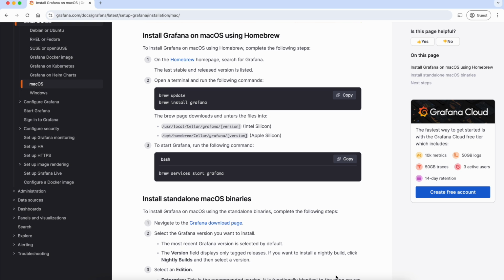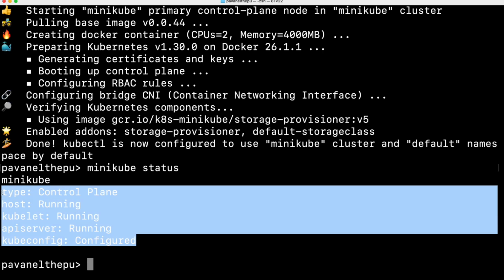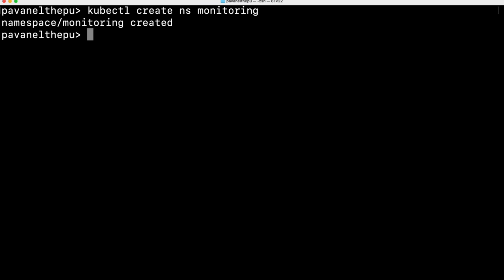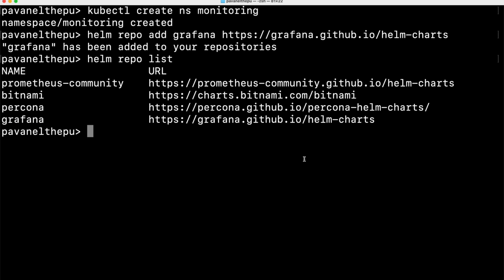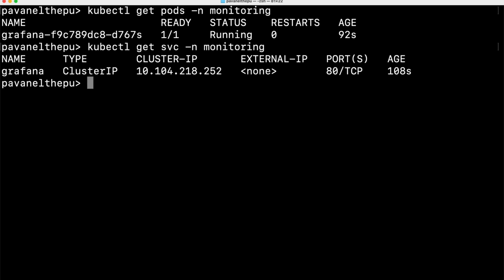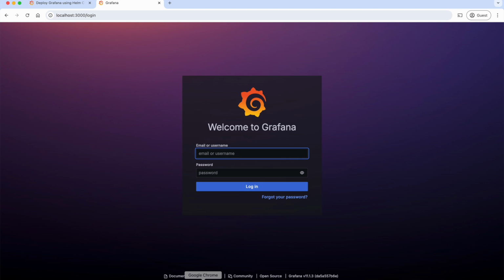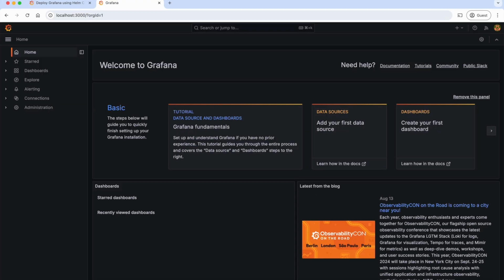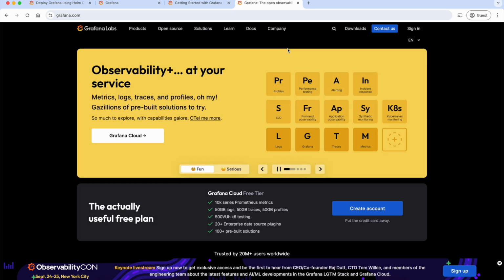Grafana Installation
📚 If you've been following this series, you're now fully loaded with all the theory about Grafana. Now, it's time for some hands-on experience! 👨‍💻👩‍💻

⚙️ Let's Install and Set Up Grafana! ⚙️

💡 Grafana can be installed in various ways, depending on your environment:

📦 Package installation (apt, yum, brew)
🐳 Docker installation
🗂️ Binary installation
🔧 And more…

🔍 For this video, we’ll deploy Grafana in our Minikube cluster using Helm. 🛠️

📈 Step-by-Step Guide:
1. Start a fresh Minikube cluster: minikube start 🚀
2. Verify your Minikube cluster: minikube status 🔍
3. Create a dedicated namespace: kubectl create ns monitoring 🗄️
4. Add the Grafana Helm chart repository:
5. Verify the repository addition: helm repo list ✅
6. Install Grafana using Helm:
helm install grafana grafana/grafana --namespace monitoring 🛠️
7. Verify installation by listing pods: kubectl get pods -n monitoring 🔍
8. Access Grafana UI through port-forwarding:
kubectl port-forward svc/my-grafana 3000:80 -n monitoring
9.

🔐 Login Details:
Default username: admin
Retrieve password from Kubernetes secret:
kubectl get secret --namespace monitoring grafana -o jsonpath="{.data.admin-password}" | base64 --decode ; echo

🎉 Awesome! We’ve successfully installed Grafana on our Minikube cluster and logged in. If you're eager to explore more, check out:

☁️ Grafana Cloud: Grafana.com

🔥 Excited to start using Grafana? 🔥
In the next chapter, we'll dive into what we can do with Grafana, complete with hands-on experience!

Timestamps:
0:00 - Intro
00:20 - Installation
01:20 - Playgrounds